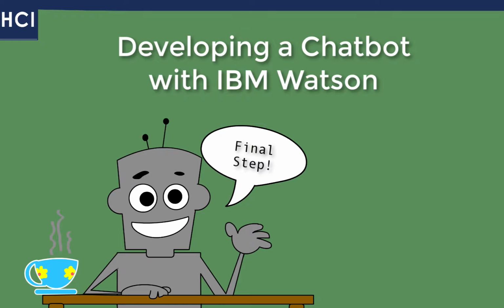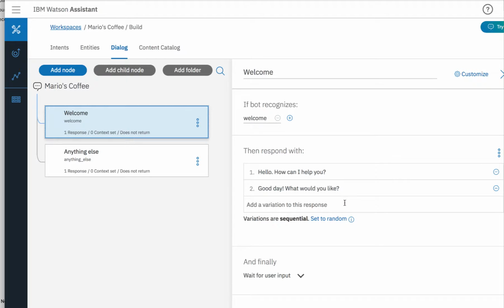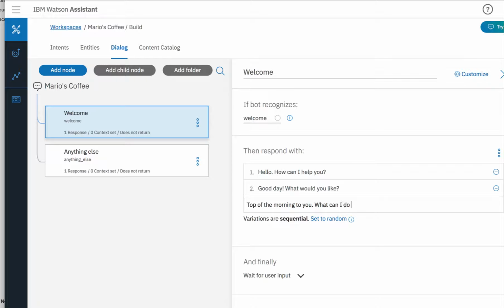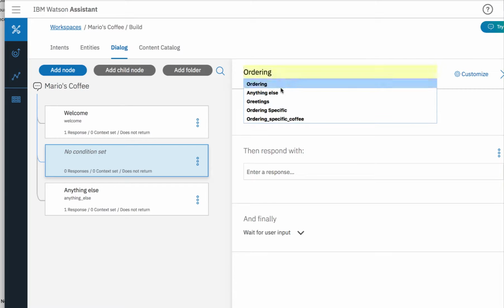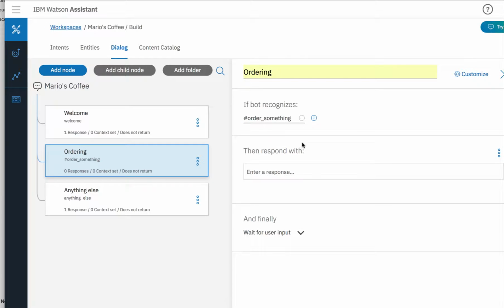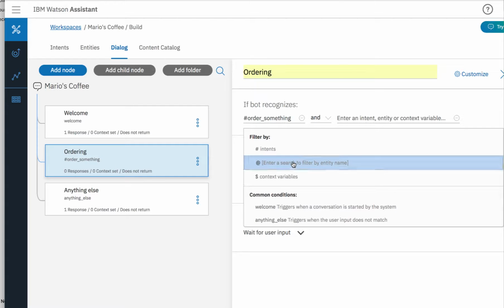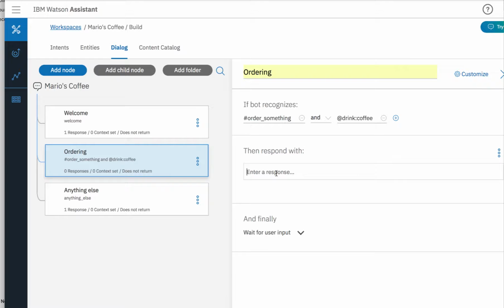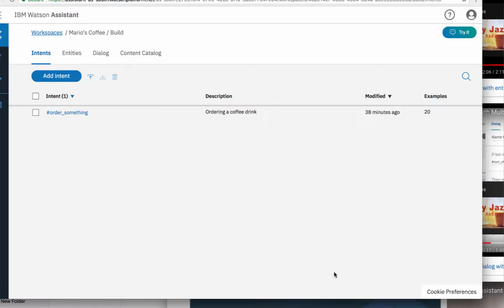Chatbot step 4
In this tutorial we go over the very basics of adding dialogue and testing it out. This tutorial was created for the HCI program at Bellevue College.